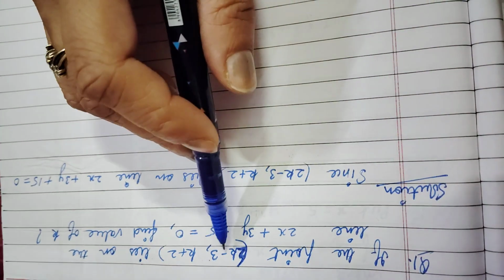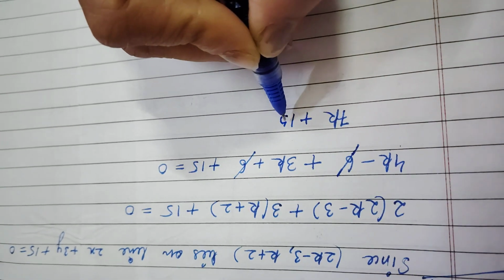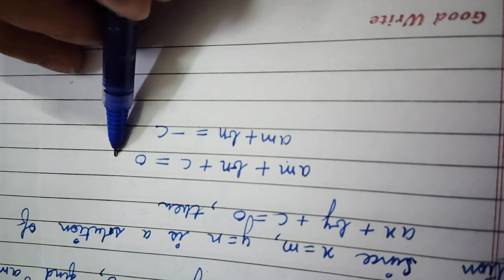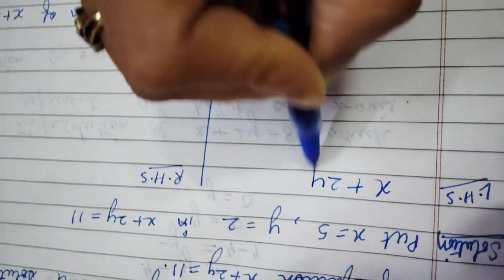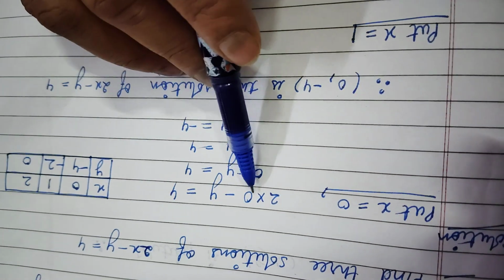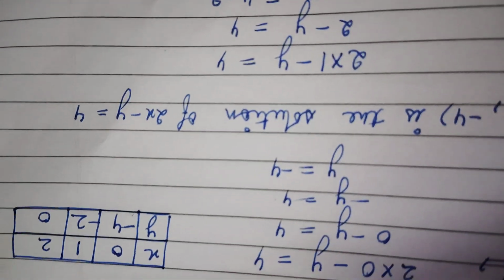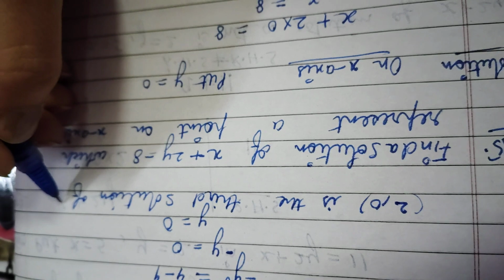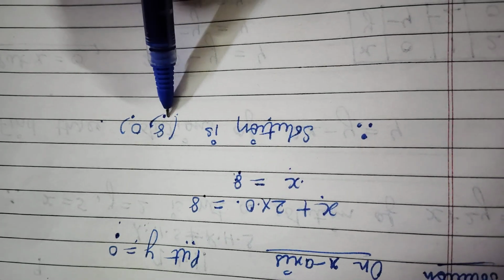Extra Questions from the Chapters 3 & 4 of class 9